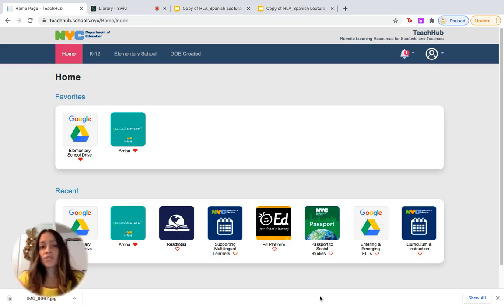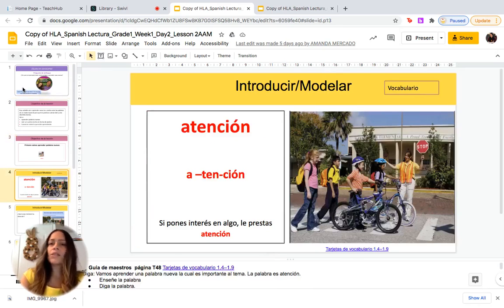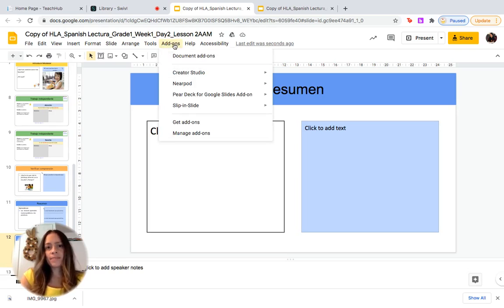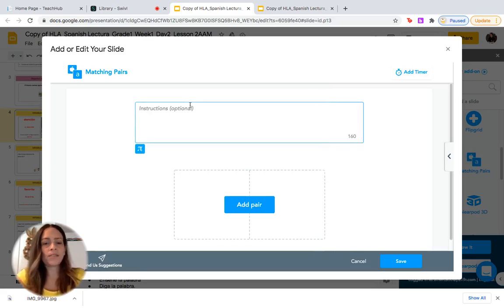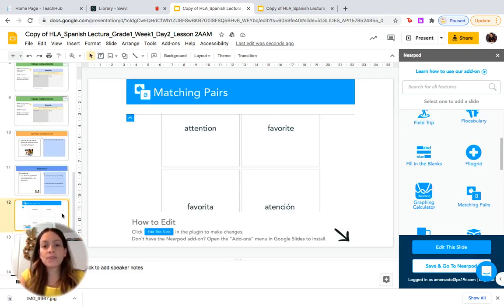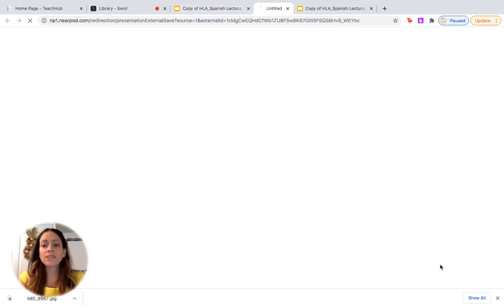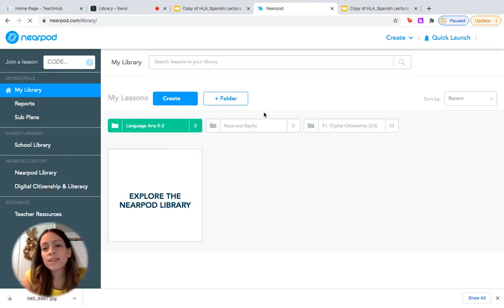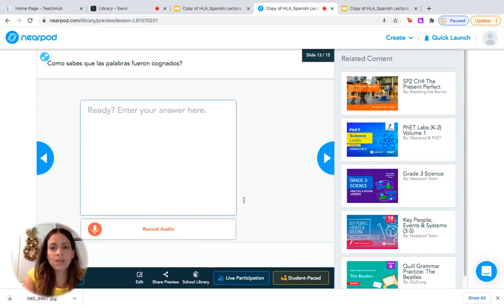HLA_Spanish Lectura_Grade1_Week1_Day2_Leson2a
In this video you will learn how to create a vocabulary matching game on Nearpod as well as how to create an open ended question in which the children can write or record their response.